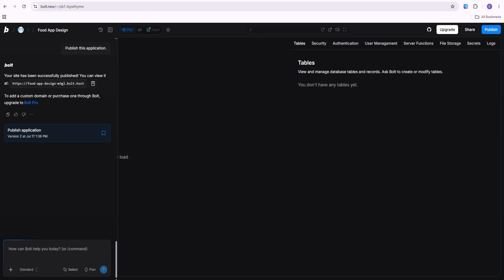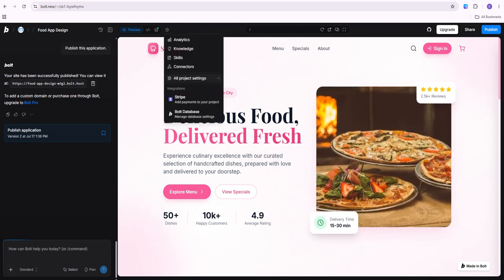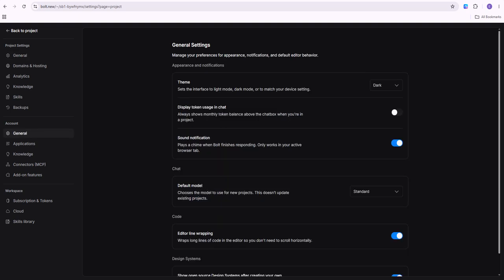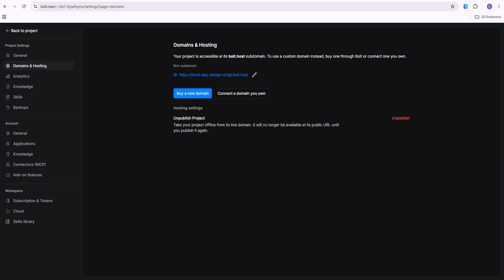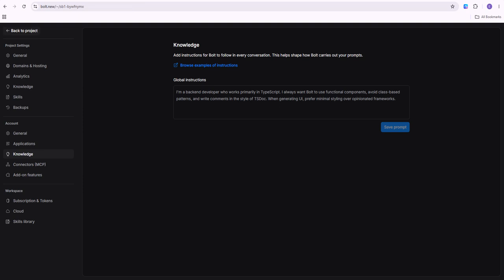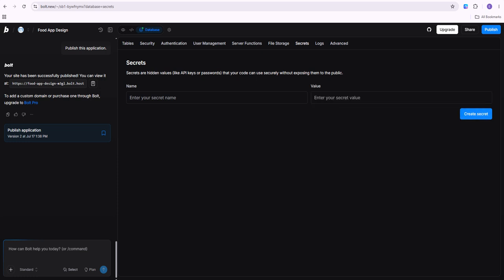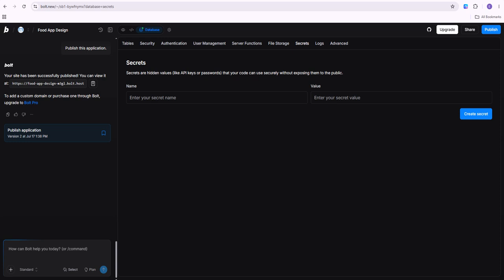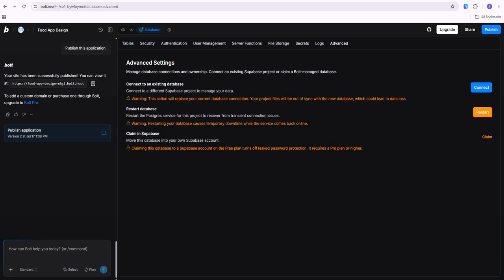HOW TO SET UP ENVIRONMENT VARIABLES IN A BOLT APP (STEP-BY-STEP GUIDE 2026)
How to set up environment variables in a Bolt app in 2026.

In this step-by-step tutorial, you'll learn how to create, configure, and securely use environment variables in a Bolt app. This beginner-friendly guide covers secret keys, API credentials, local environment files, project settings, variable naming, frontend and backend access, deployment configuration, security best practices, and common environment variable issues.

In this video, you'll learn:

How to set up environment variables in a Bolt app

How to create and name environment variables correctly

How to add API keys and secret credentials securely

How to use environment variables in your app code

How to configure local and production variables

How to prevent secrets from being exposed

How to update variables after deployment

Common Bolt environment variable issues and how to fix them

This tutorial is beginner-friendly and perfect for developers, students, startup founders, no-code builders, AI app creators, and beginners building secure applications with Bolt.